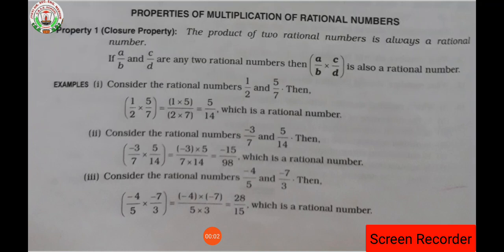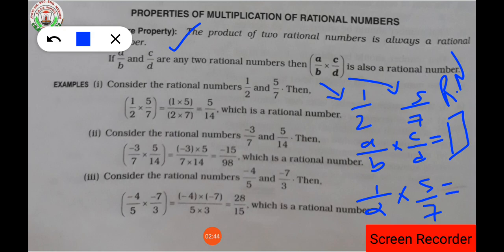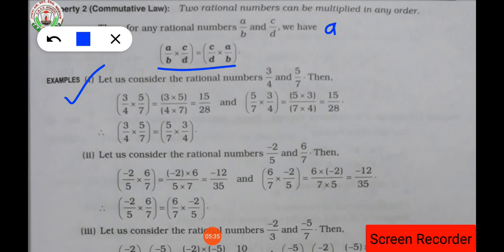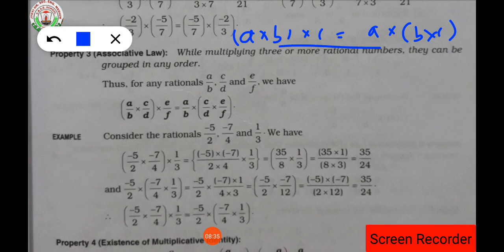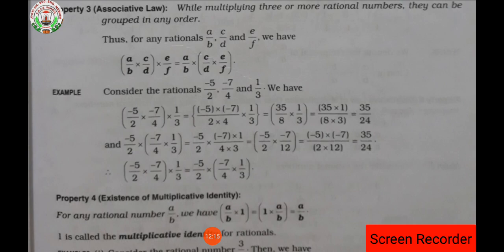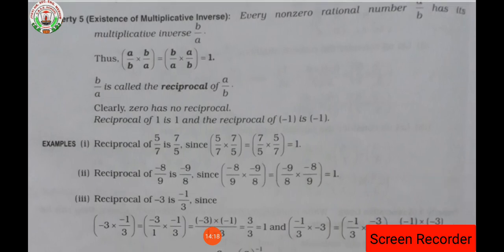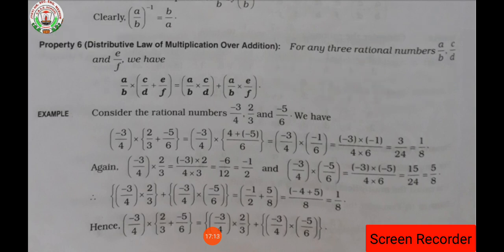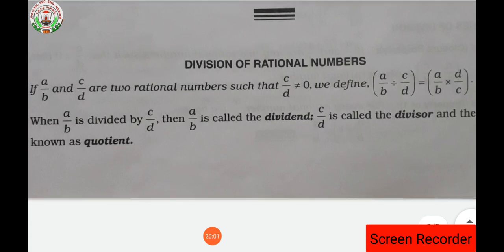13 April Class 8th Maths